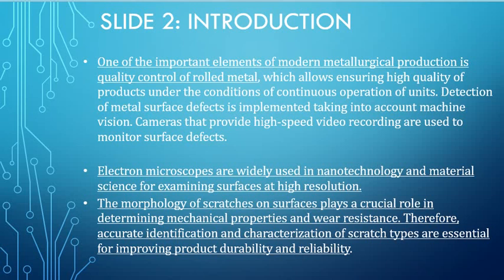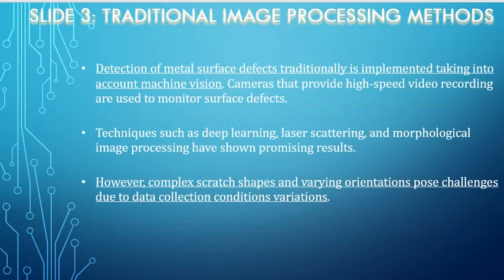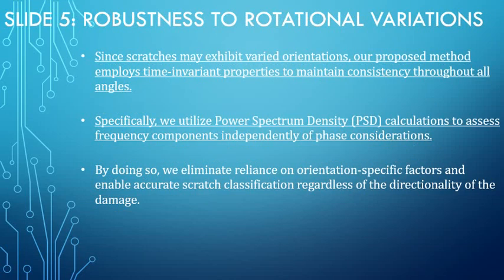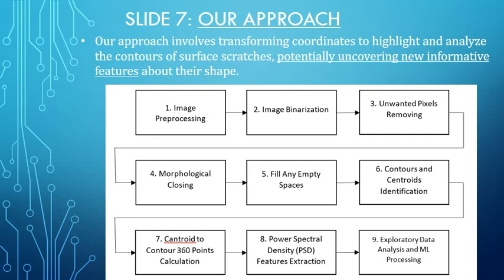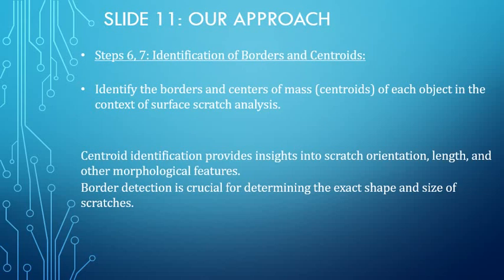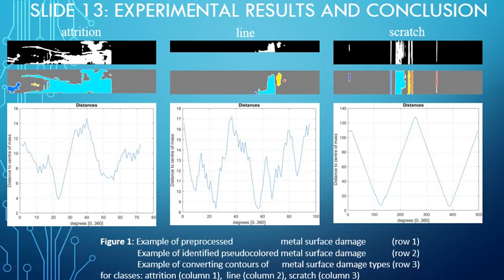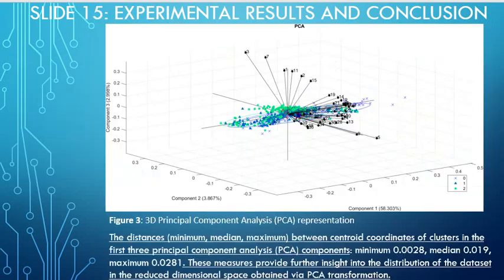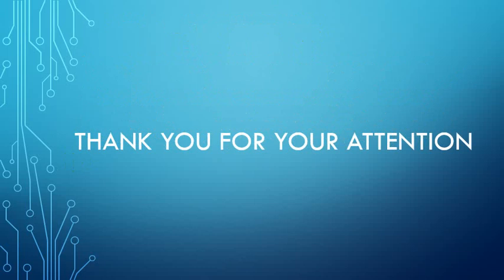Development of an algorithm for identification of damage types on the surface of sheet metal